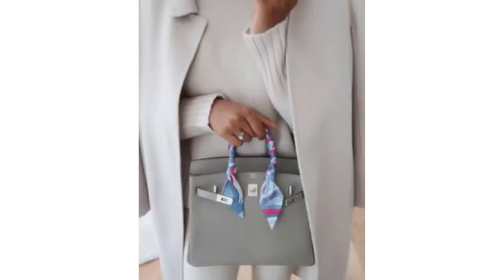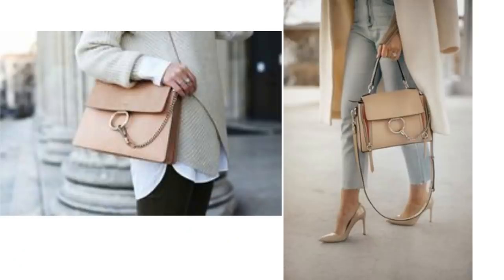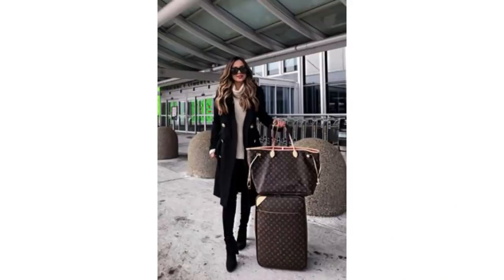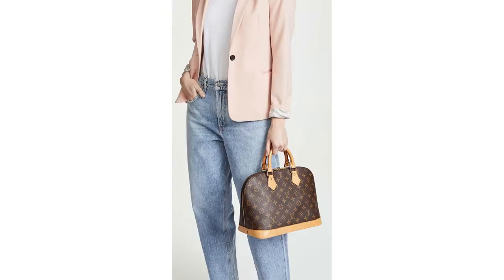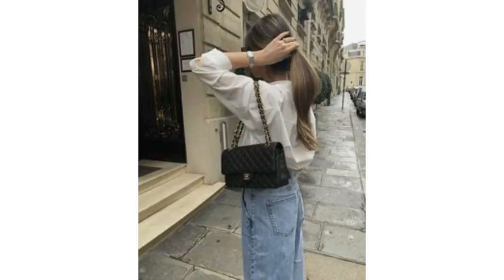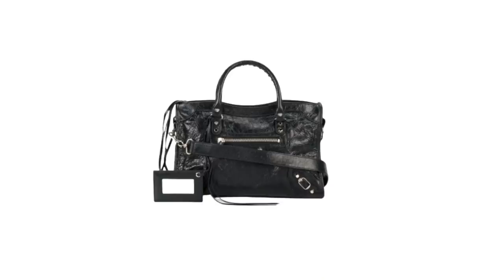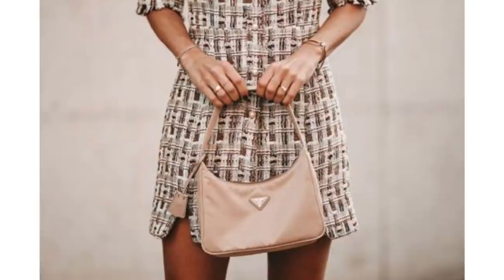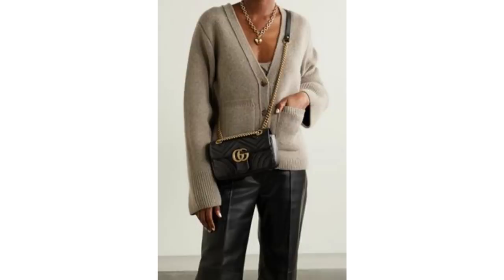Classic Designer Bags that Will NEVER go out of style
8 Timeless, classic, iconic designer bags that will never go out of style.